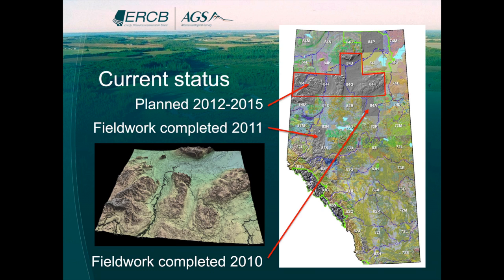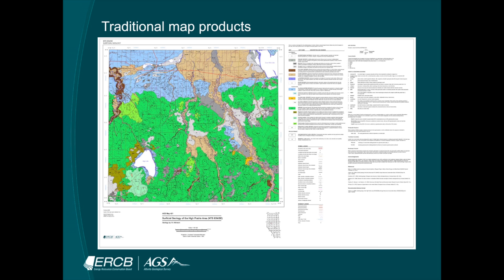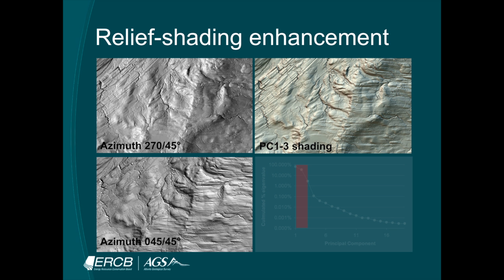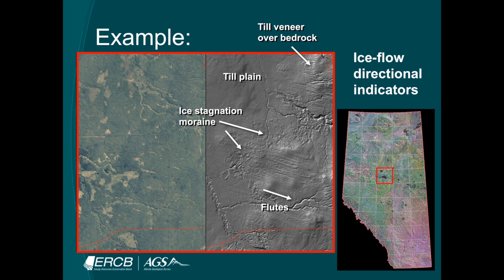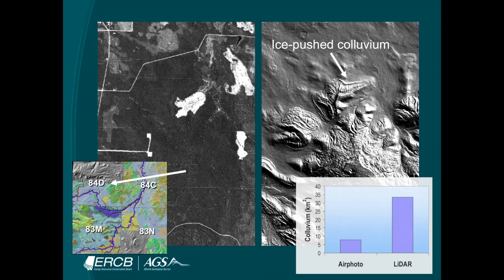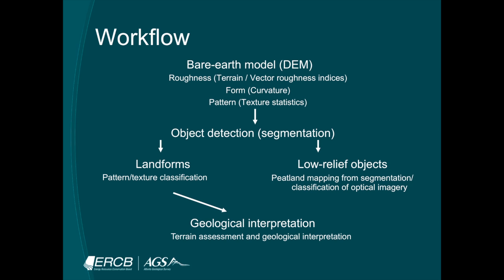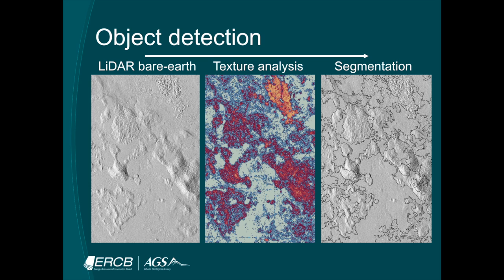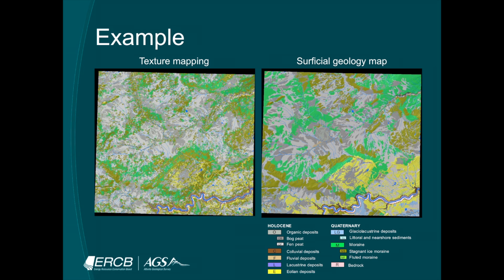Dr. Steven Pawley: Surficial geology mapping in northern Alberta using LiDAR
Dr. Steven Pawley describes the ways that LiDAR has helped some of the challenges previously encountered in data collection for the surficial geology mapping program. Much of the north has been mapped already, with more planned through 2015. LiDAR is able to provide a lot of detail that isn't always detected using other methods.
Dr. Steven Pawley is Quaternary Geologist with the Alberta Geological Survey and the Alberta Energy Regulator.